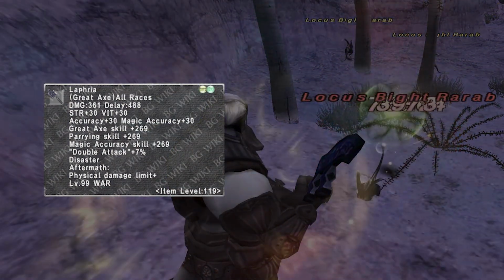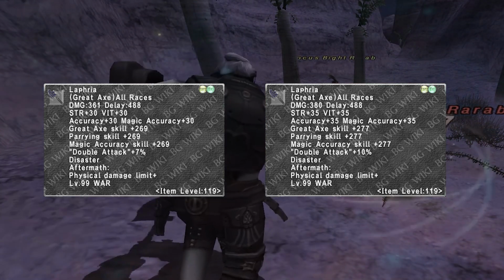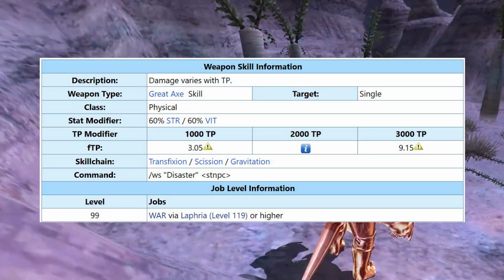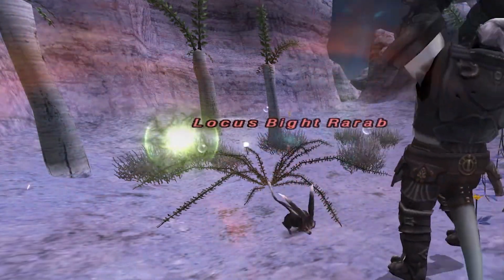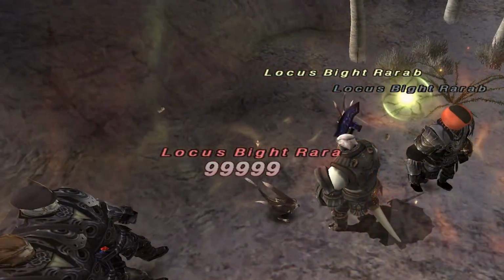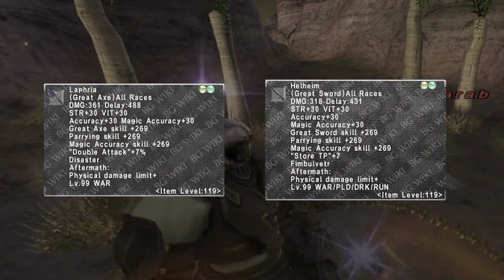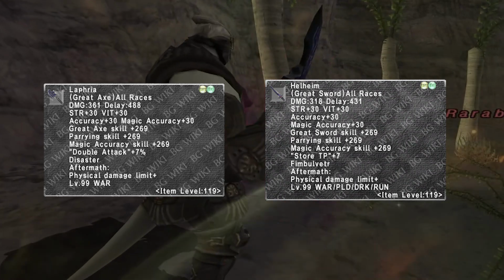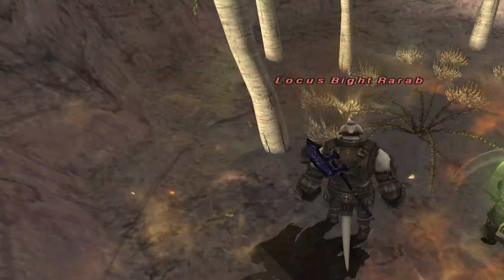FFXI: Prime Weapon - Laphria / Disaster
The BEST WARRIOR WEAPON!? How does Laphria hold up - how much better is it than Helheim?

0:00 Intro
00:12 Prime Weapons
00:45 Which weapons do you want to see?
01:00 Laphria
01:26 Weapon Details / Stats
02:40 Weapon Skill: Disaster
3:48 Double Attack Passive
05:51 The Big Question: How much better is Laphria than Helheim
09:26 Should you make a Laphria
11:07 Closing